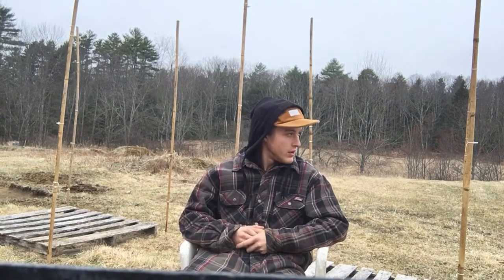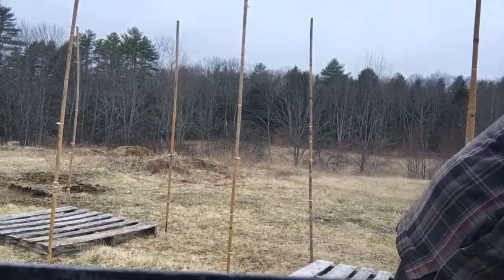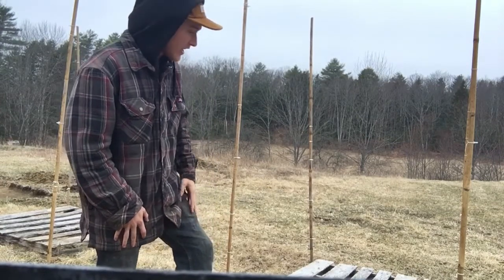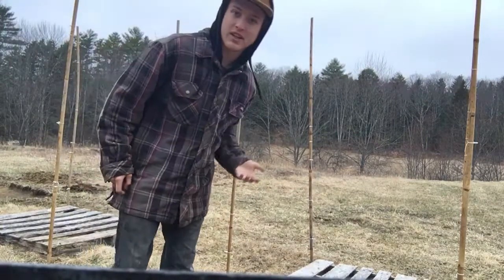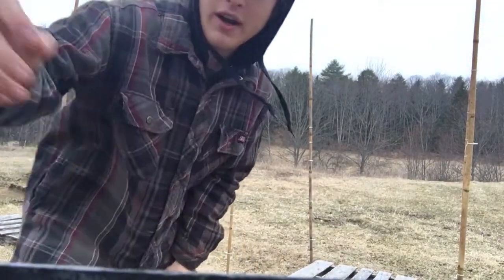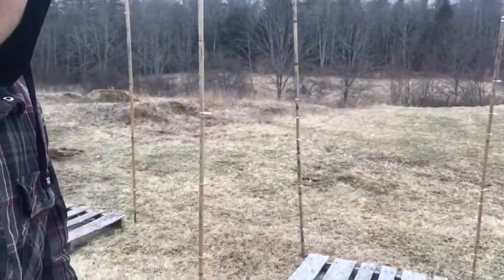How To Support Large Cannabis Plants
If you’re into growing large, outdoor cannabis plants with tons of long, dense, heavy colas, this video may help you in your goal of cultivating them (if you aren’t already using this method. )